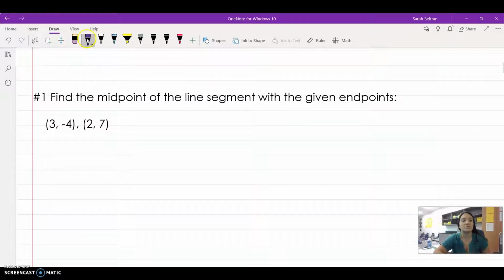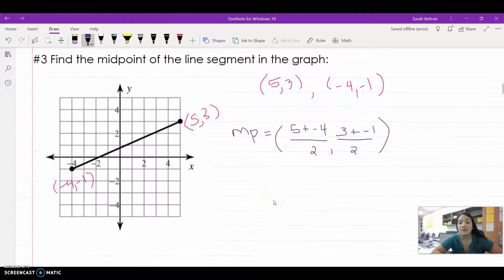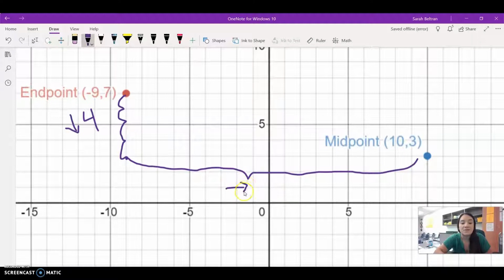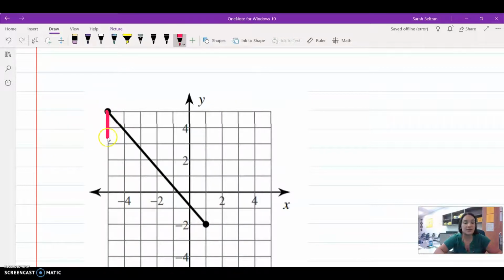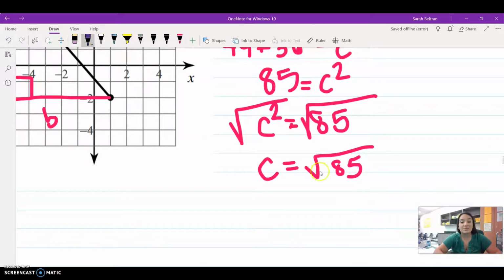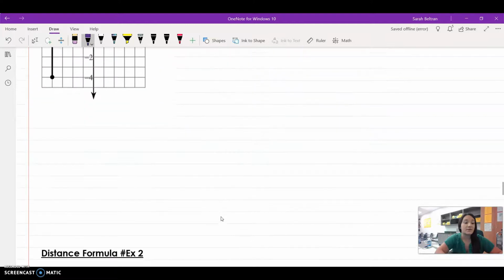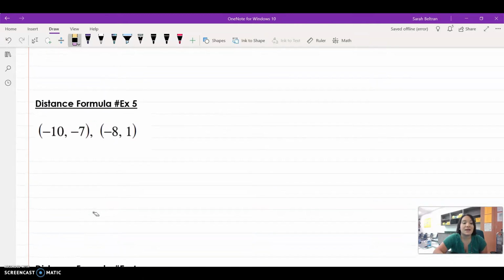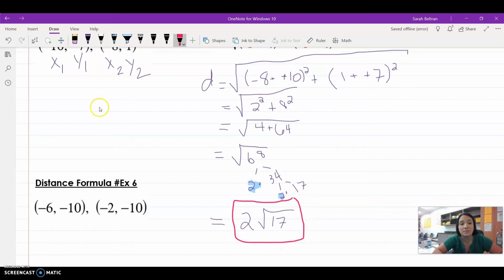Midpoint, Endpoints and Distance with Ms. Pennington